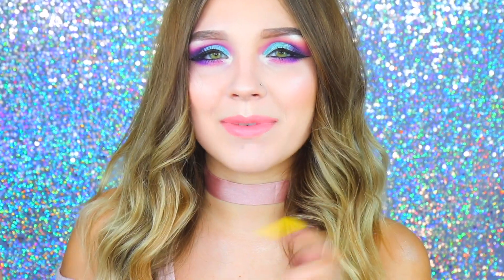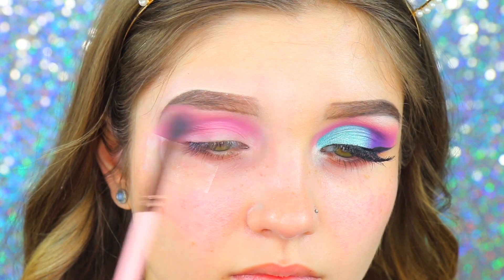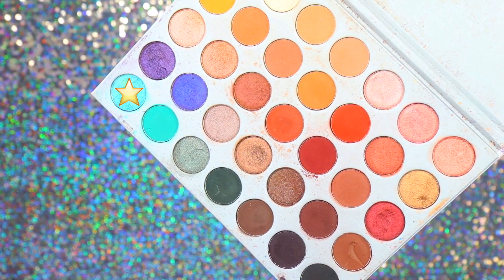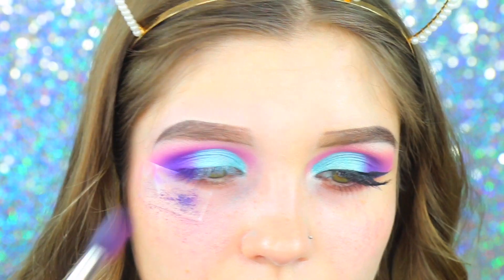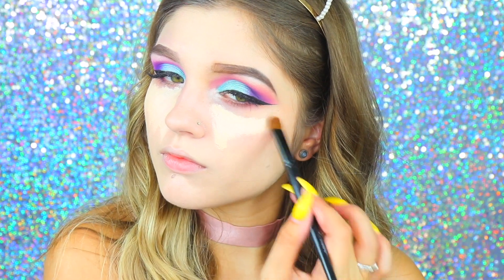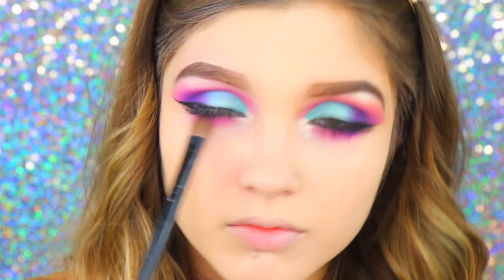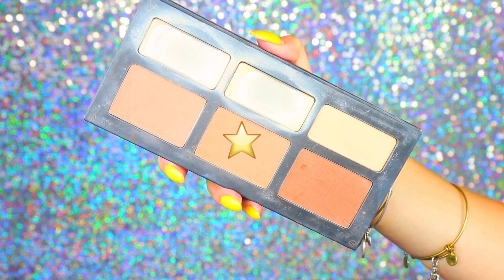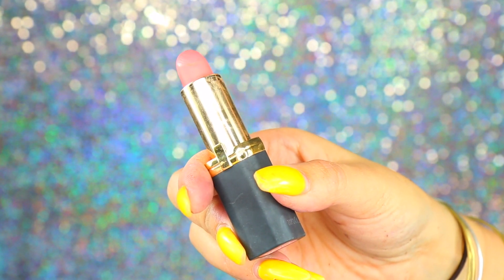Unicorn Frappuccino Smokey Eye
Hey loves welcome back, in todays video I will be showing you how to get this vibrant unicorn smokey eye!

PRODUCTS USED:

EYES:
-Morphe 35B, 35U, Jaclyn hill palette
-Nyx liquid liner
-Ardell demis

FACE:
-Hourglass vanish stick foundation
-Maybelline camouflage concealer
-Mac msf: medium dark
-Kat vond shade and light palette
-Mac love cloud blush

LIPS:
-Loreal 800 lipstick